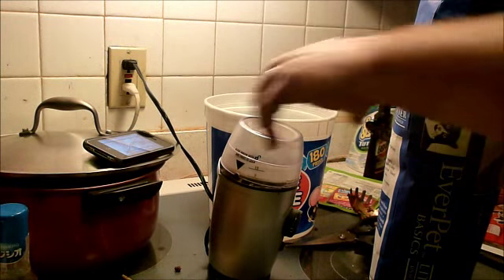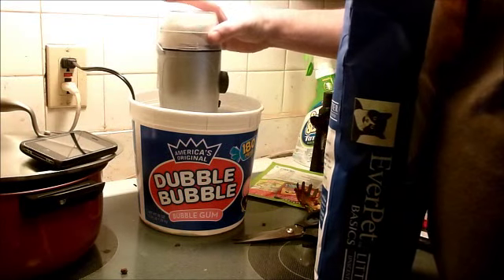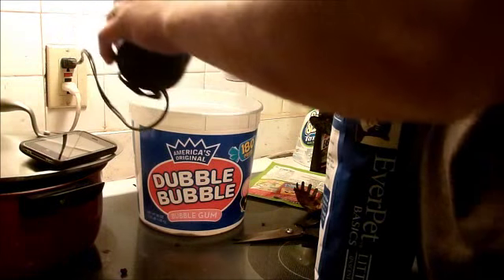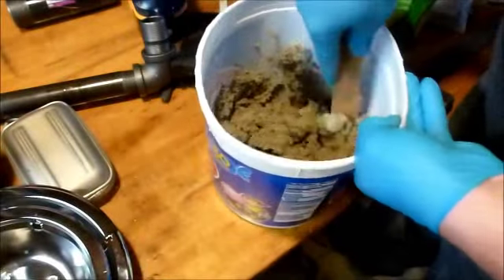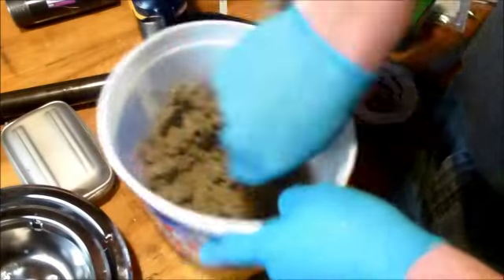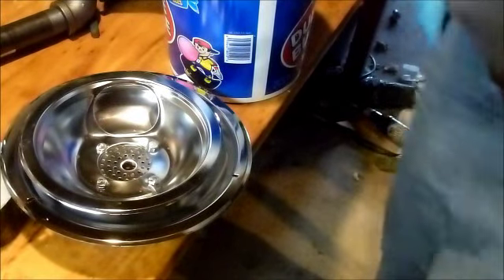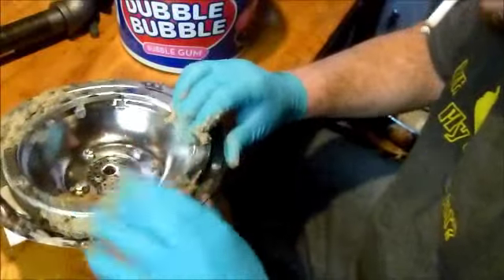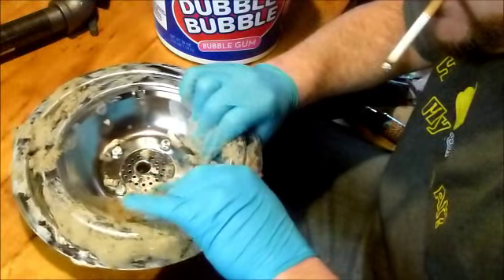SurgarCreekForge Build Along. Pt. 7 Clay The Forge!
Here I'm making therefactory clay for the forge and packing it in the forge ;)